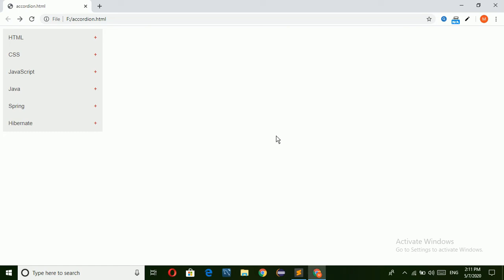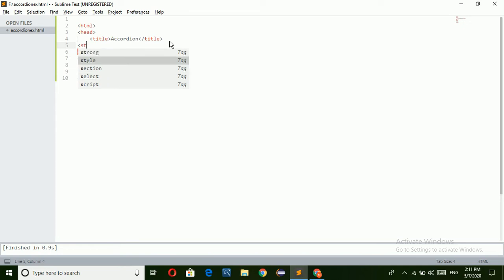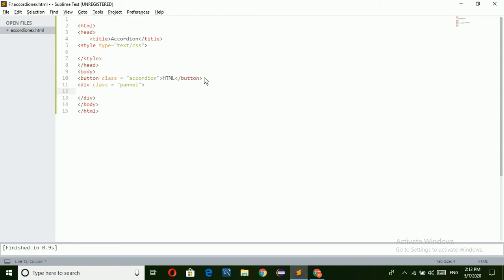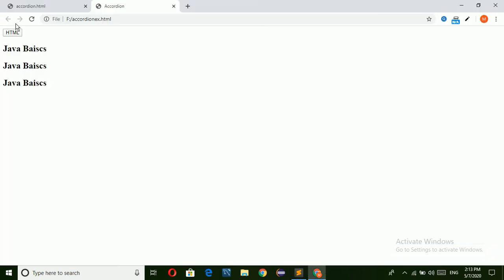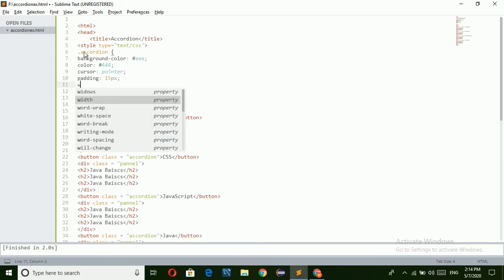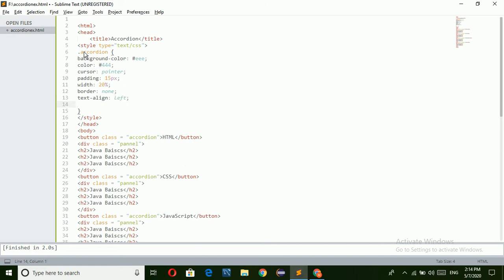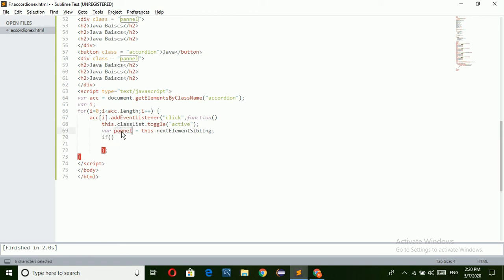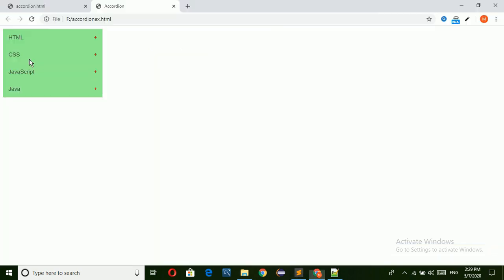Design Accordion using HTML,CSS And JavaScript